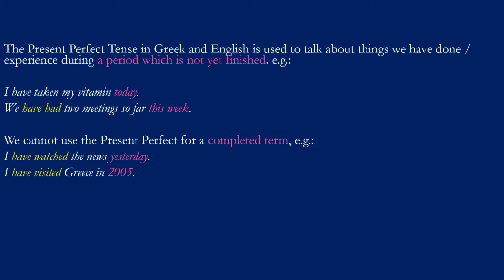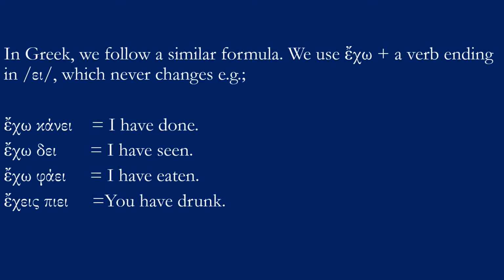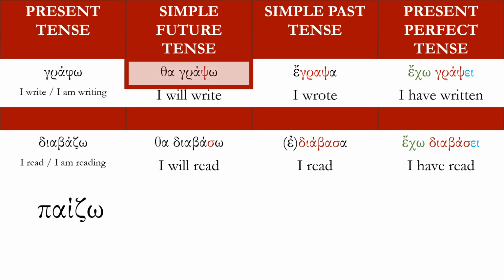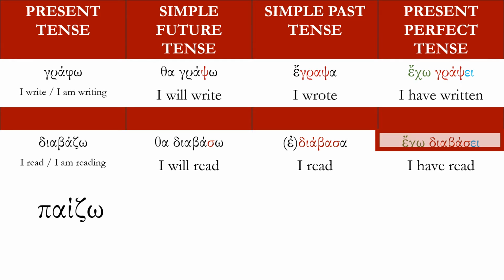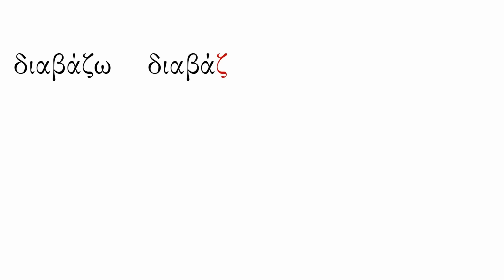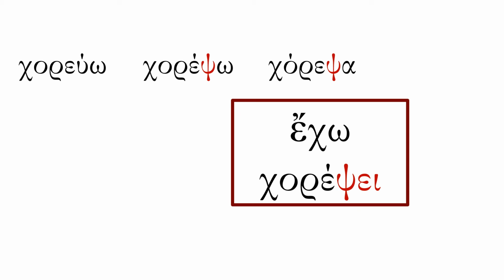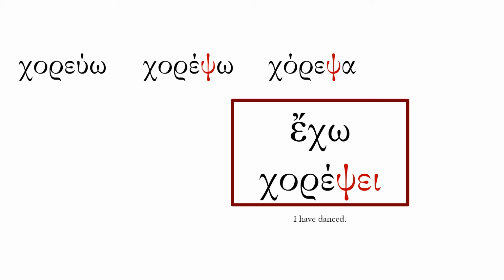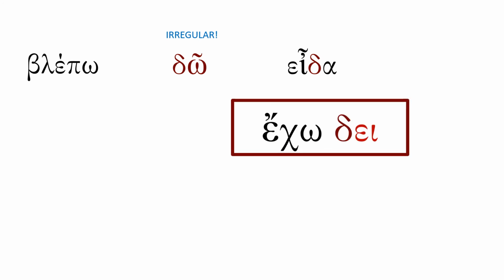Greek School Lesson: The Present Perfect Tense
A review of the very important Present Perfect Tense, not to be confused with the Perfect Tense of Ancient Greek. No music or wild graphics here; just a grammar lesson.